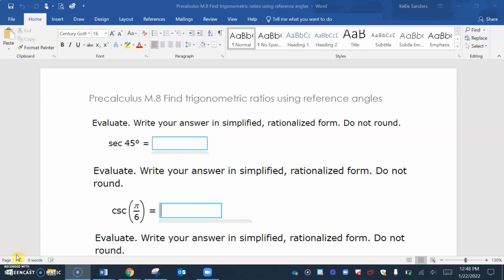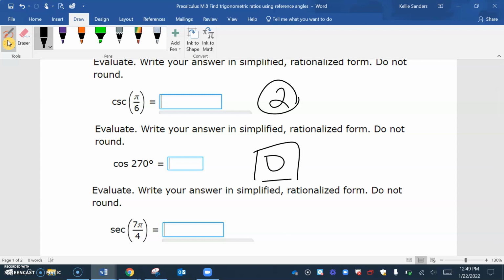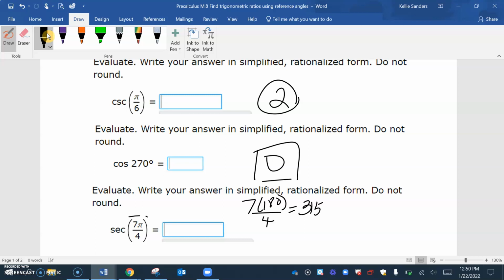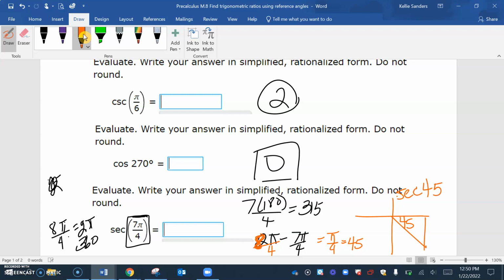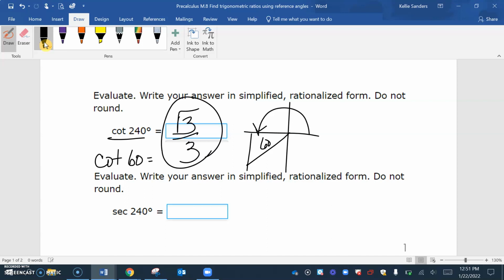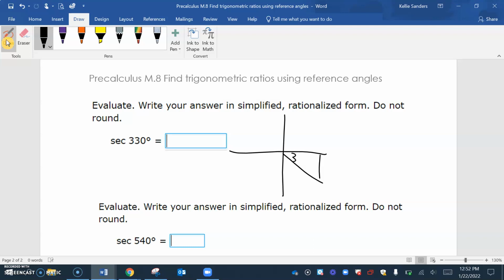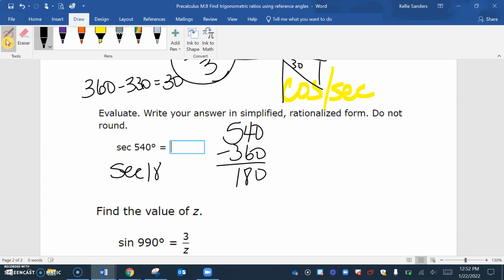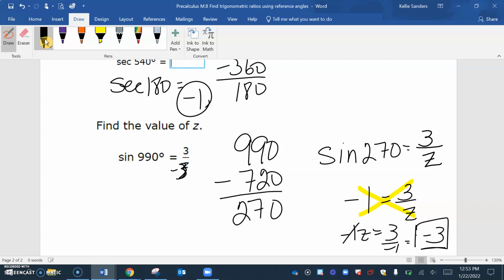PC M.8 Find trig ratios using reference angles